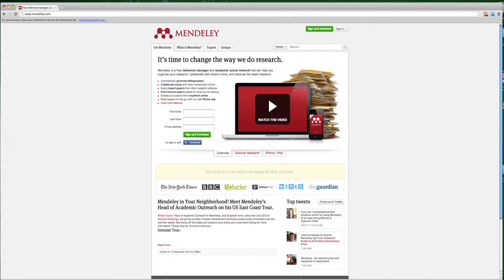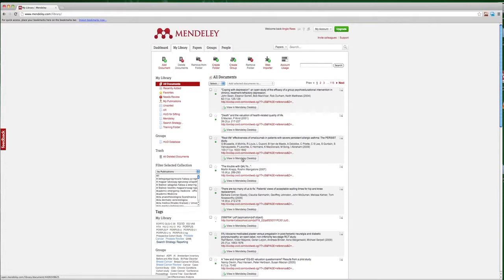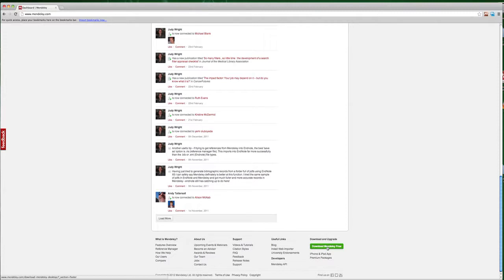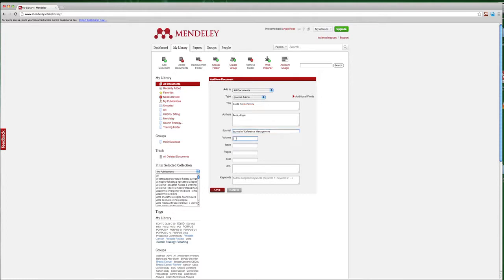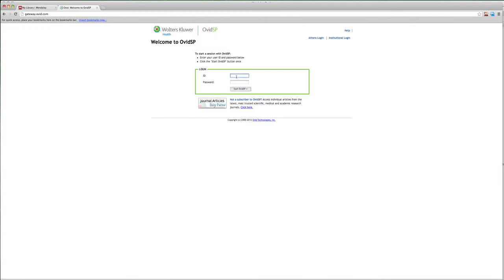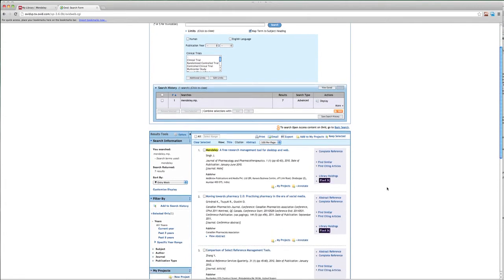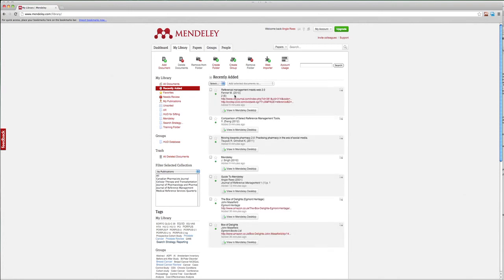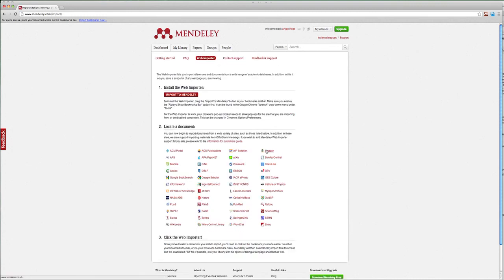Mendeley Demonstration MSc IHTA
Description and demonstration of the online reference management tool Mendeley.